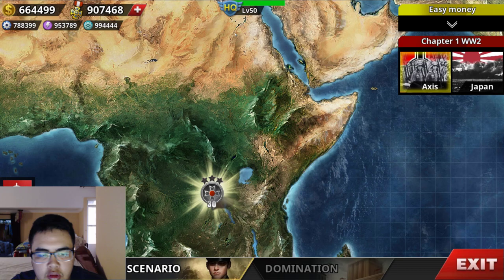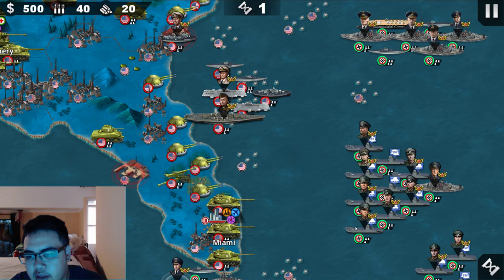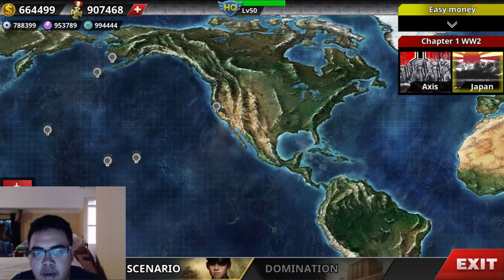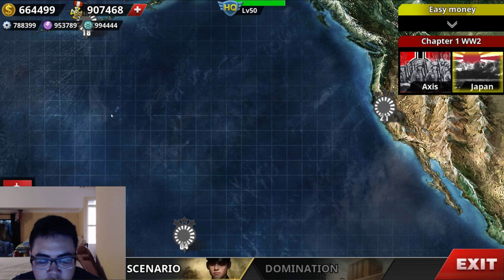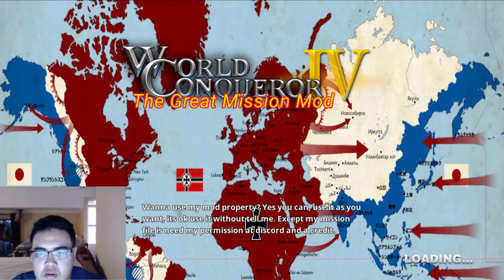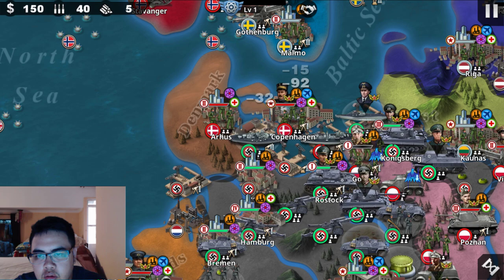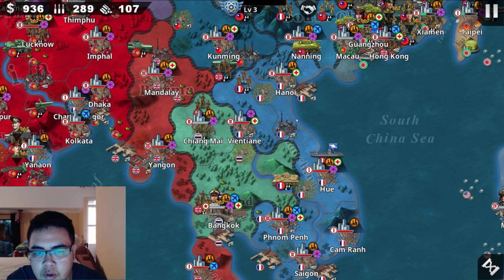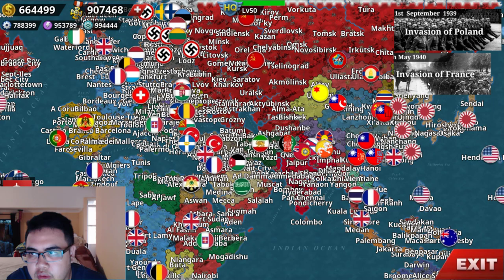⭐⭐⭐ WC4: THE GREAT MISSION MOD⭐⭐⭐ JAPAN UPDATE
Modder: RommelFox

⭐⭐⭐THE MOD IS RELEASE!

Note:This isn't as good as axis update but hope you enjoy it.

What's new?
-21 Japan New Mission
Battle of Shanghai
Battle of Xuzhou
Attack on South China
Invasion of Hawaii Phase 1
Invasion of Hawaii Phase 2
Battle of Philippines
Invasion of Malaya
Invasion of Singapore
Invasion of Borneo
Invasion of Sumatra
Battle of Burma
Battle of Java
Invasion of New Guinea
Invasion of Midway
Invasion of Australia
Invasion of New Zealand
Invasion of India
Battle of Aleutians
Battle of Sakhalin
Battle of Alaska
Battle of San Francisco

-2 New Conquest
1939
1940

-3 New unit
Panzerkampfwagen IV
Type 5 Ho-Ri
O-I Super Heavy Tank

-New Commando Skin
US Commando
British Commando

-New Building (Decoration)
Bridge
Golden Gate Bridge
Airport
Radar

10+ general added

30 New Country

-Iowa class Bug fixed
-New Soundtrack
-General skill and star had changed